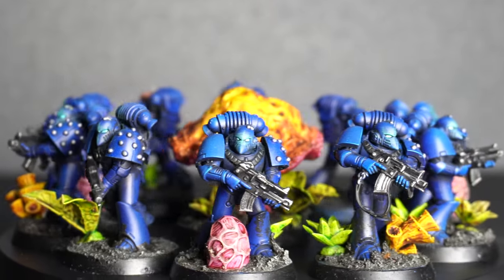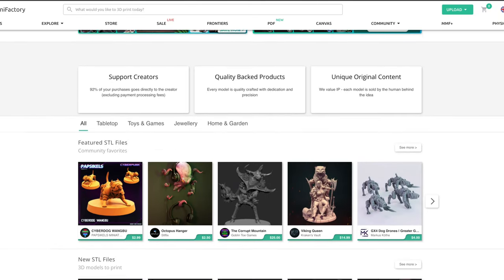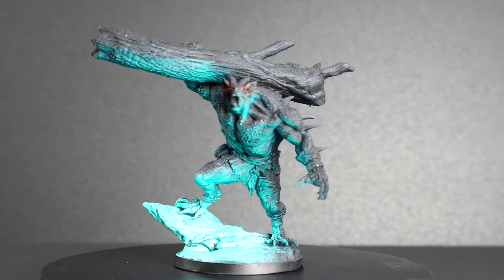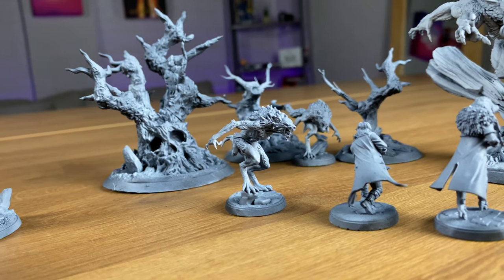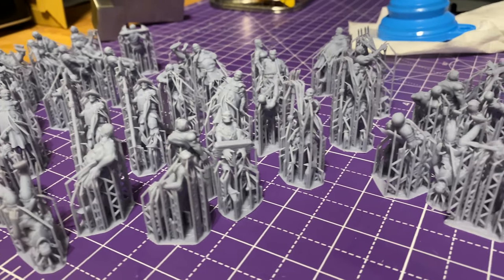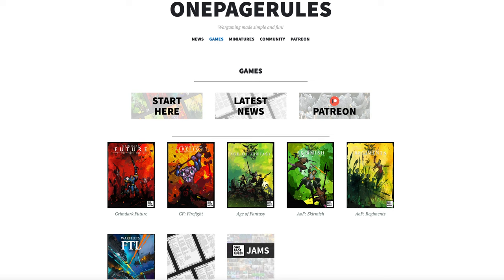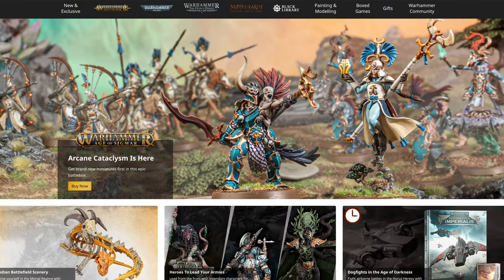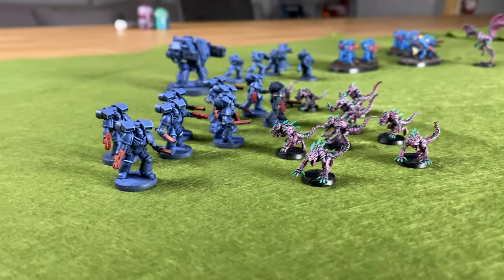Games Workshop VS 3D Printing: Which one should you choose?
In this video I'm discussing some of the pros and cons of buying direct from somewhere like Games Workshop, VS 3D Printing your own minis.

00:00 Introduction
00:54 Price
02:50 Quality
04:24 Convenience
06:30 People to play with
07:28 Space
08:48 Choice
10:00 Durability
11:24 Conclusion